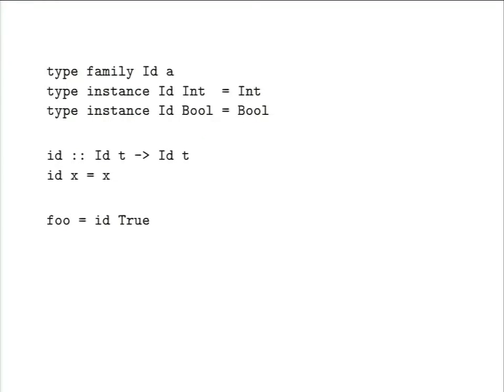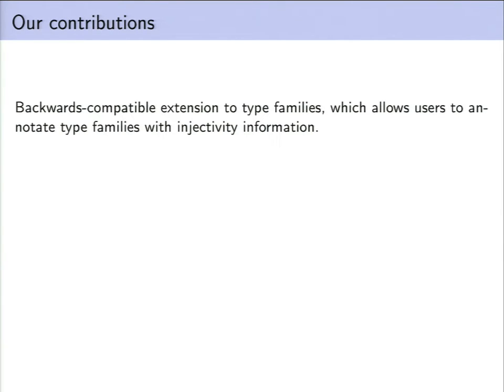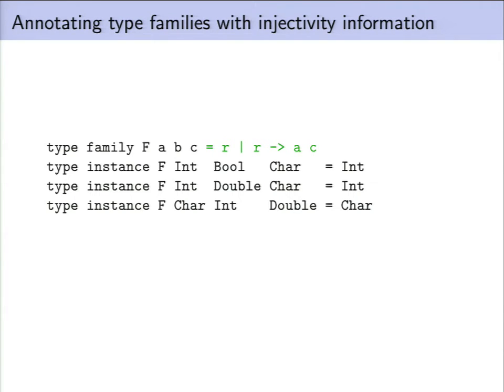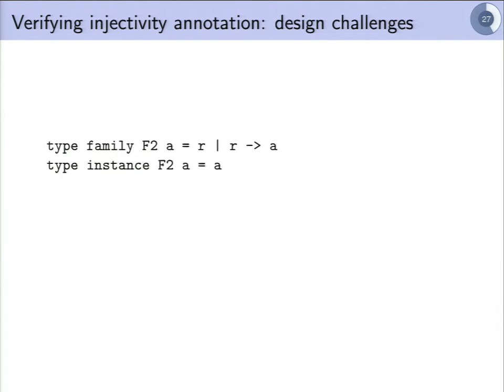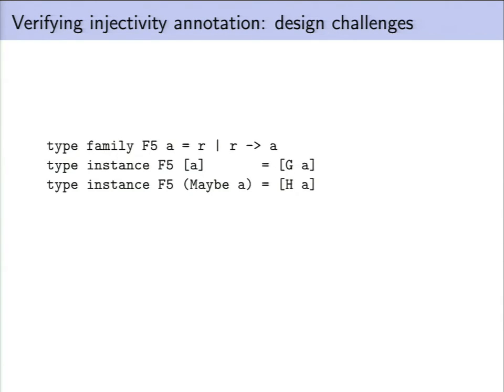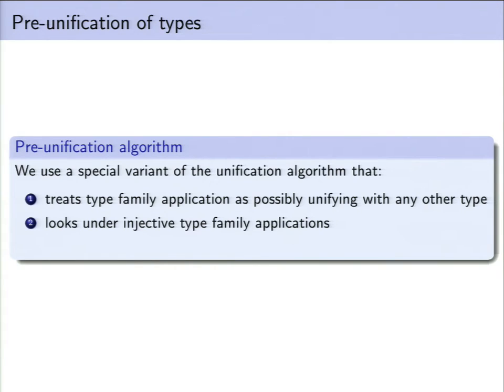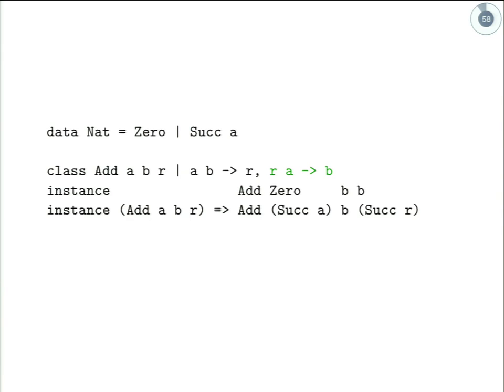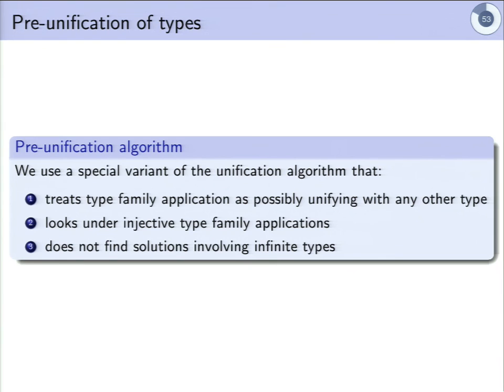1 09 Injective Type Families for Haskell